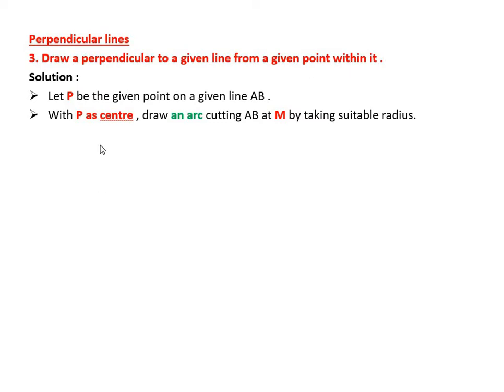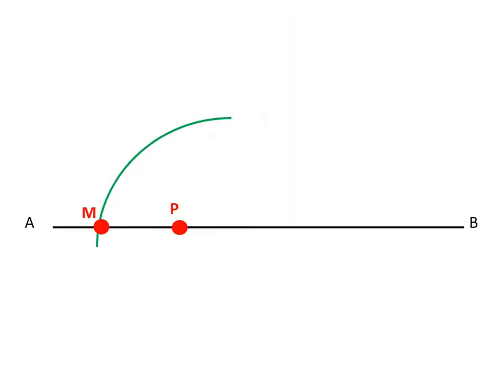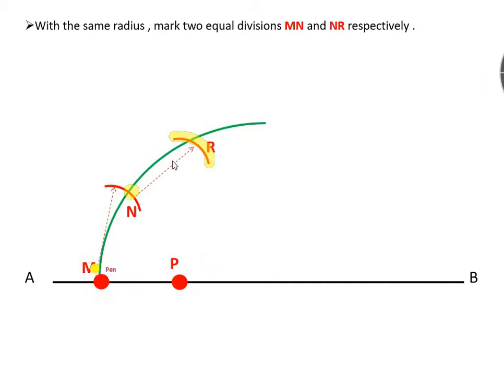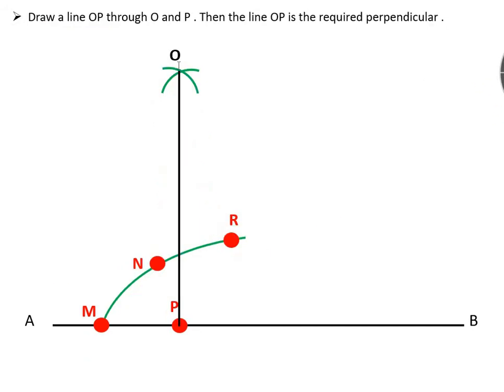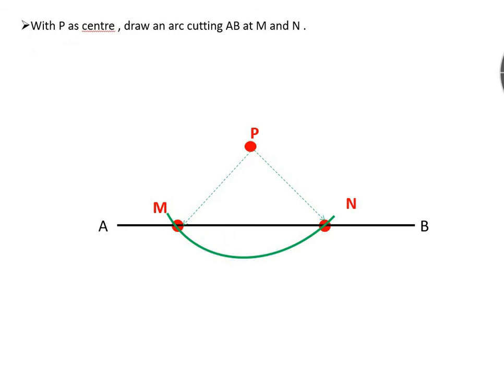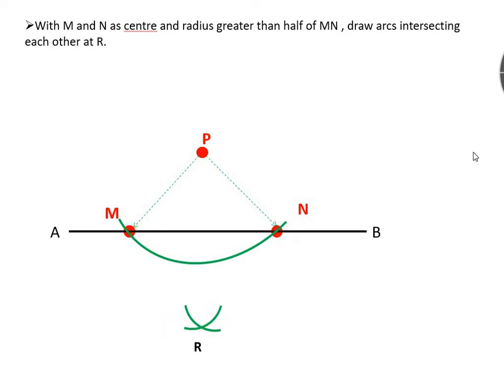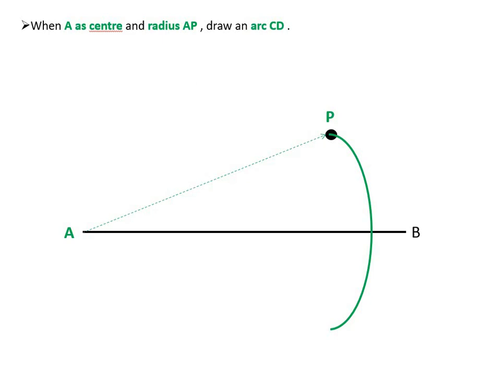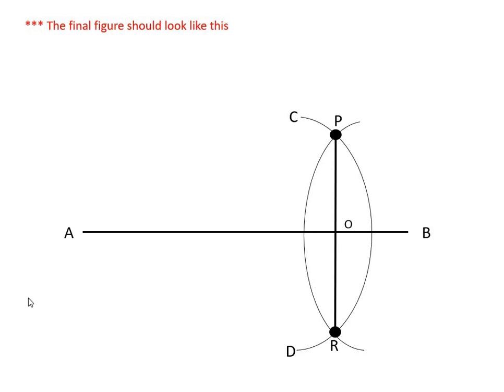5.2 Geometrical constructions part 2